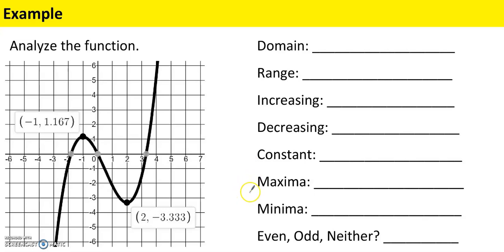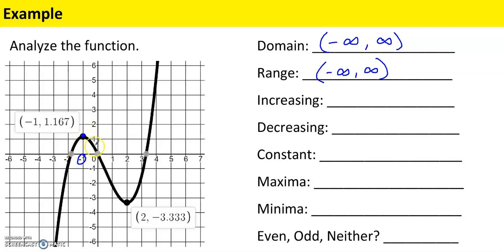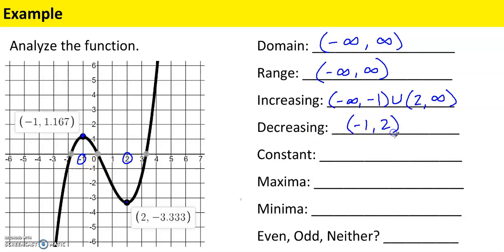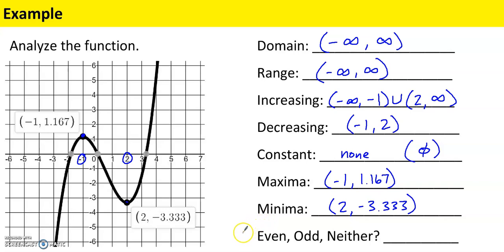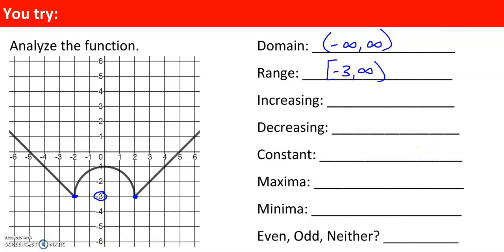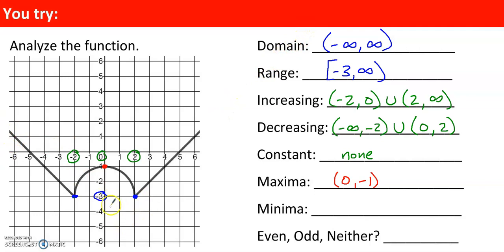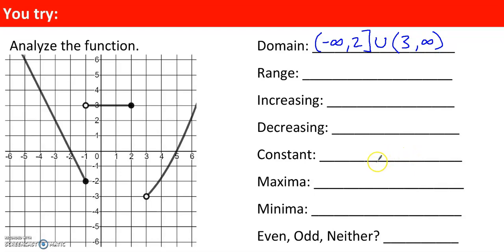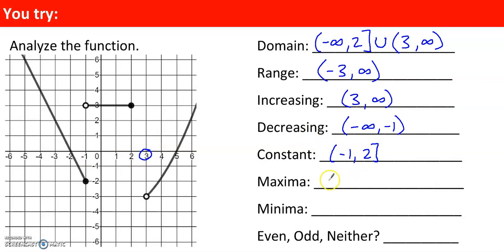1-1: Function Analysis Graphically (Pre-Calculus/College Algebra CC)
1-1: Analyze a function graphically for domain, range, intervals of increase, decrease, and constantivity, and even, odd, or neither. Made specifically for the Pre-Calculus/College Algebra CC students at F.J. Reitz High School in Evansville, Indiana.